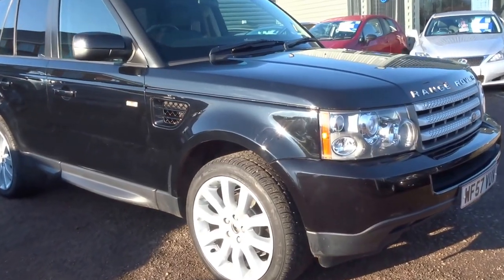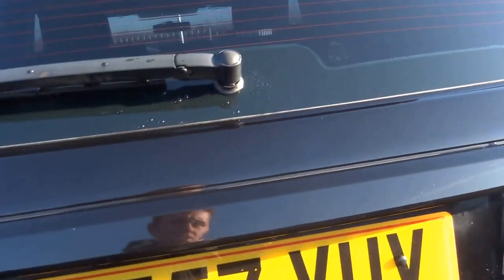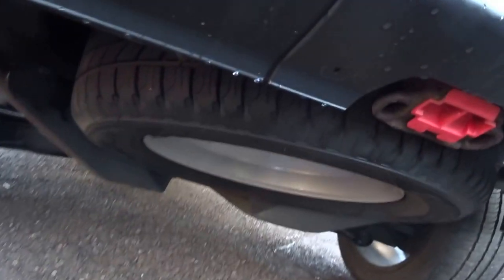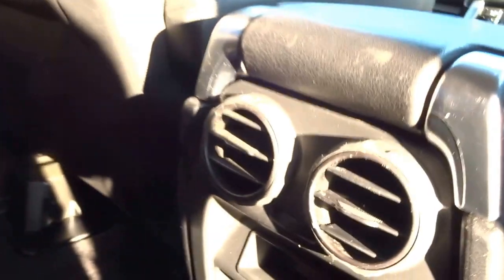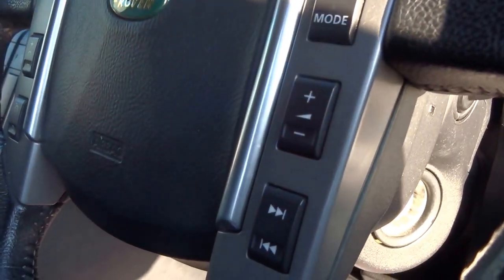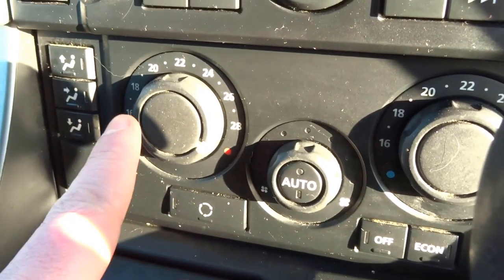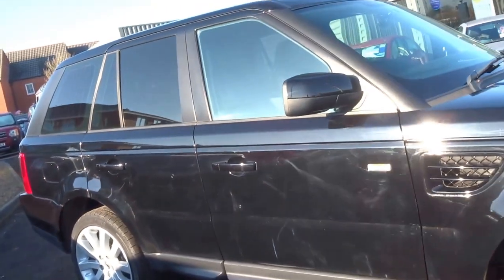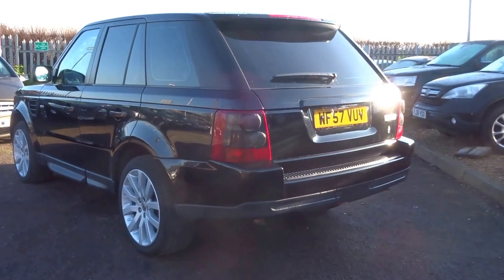Country Car Barford Warwickshire Landrover Discovery TDV6 GS Diesel